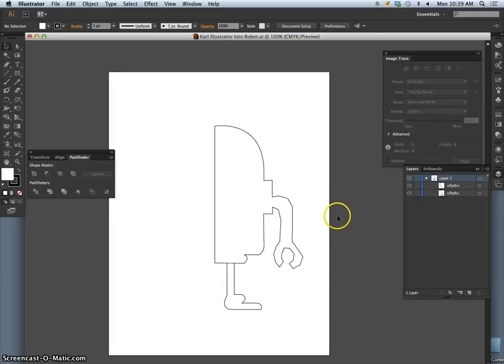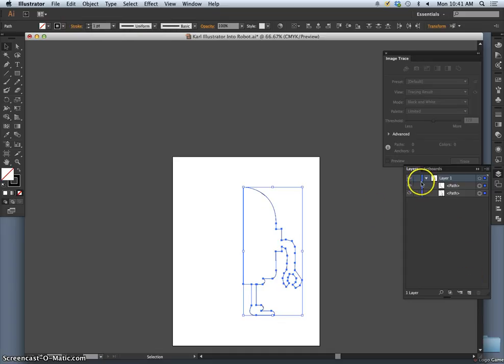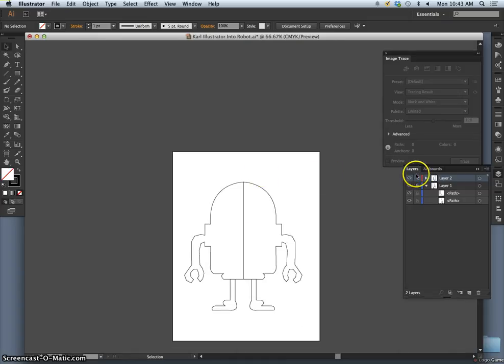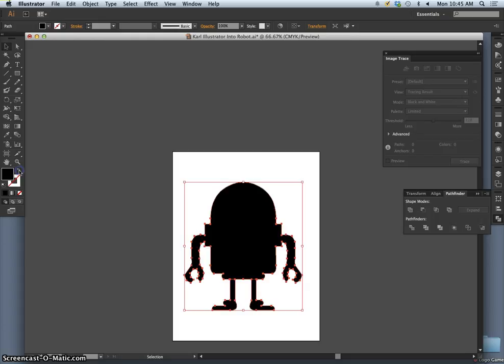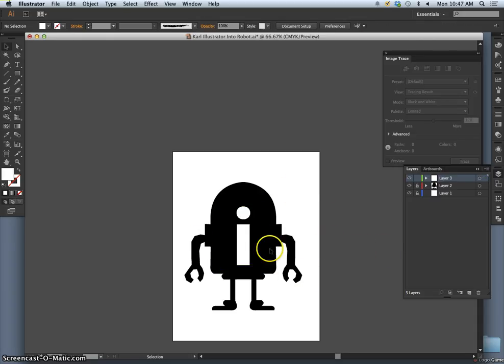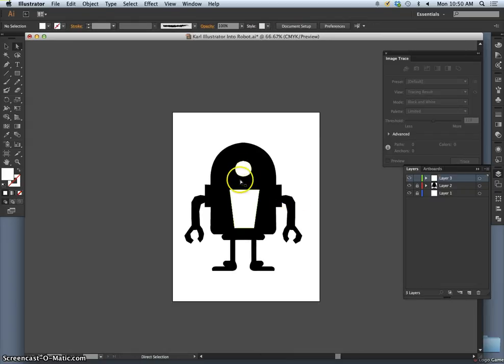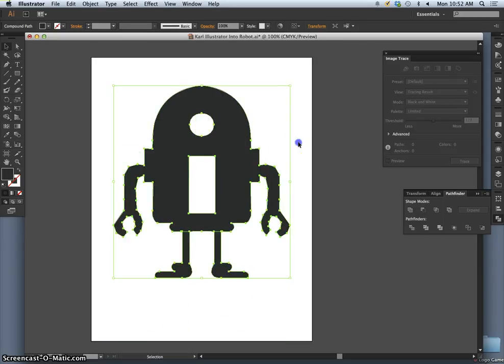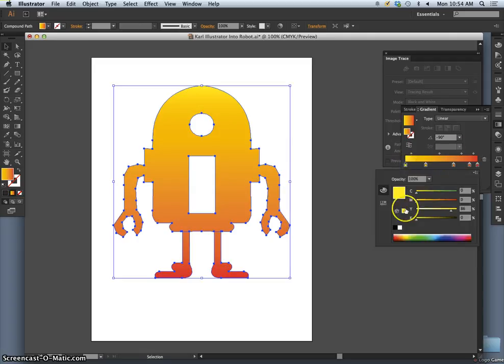3 Intro to Illustrator Using Pathfinder Options